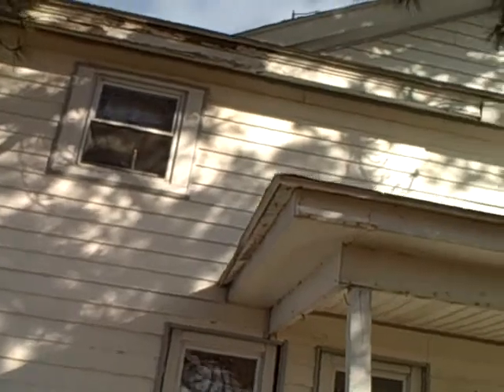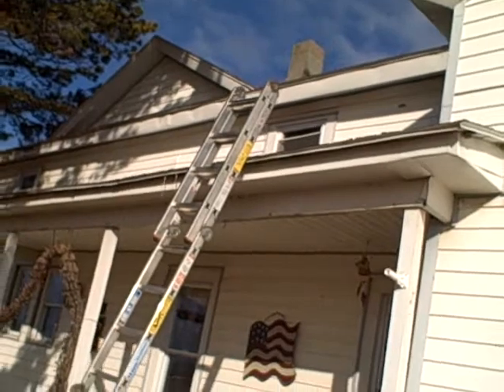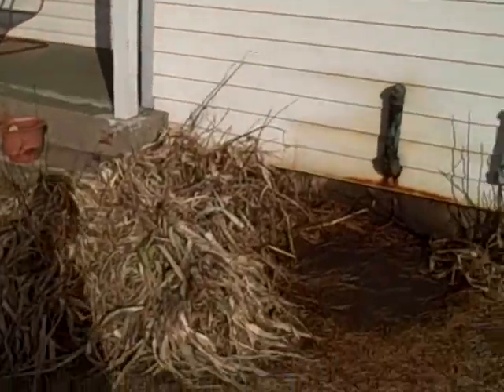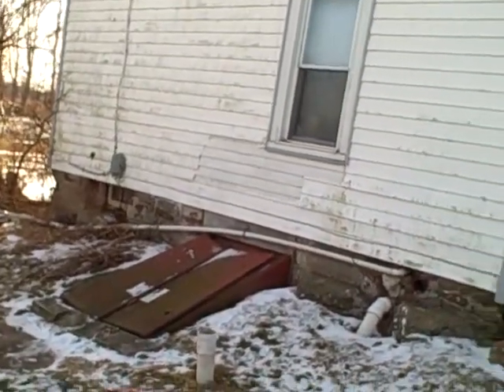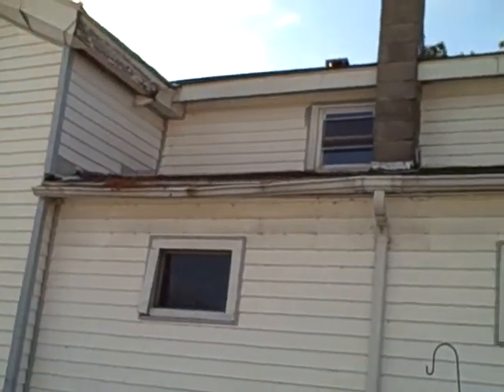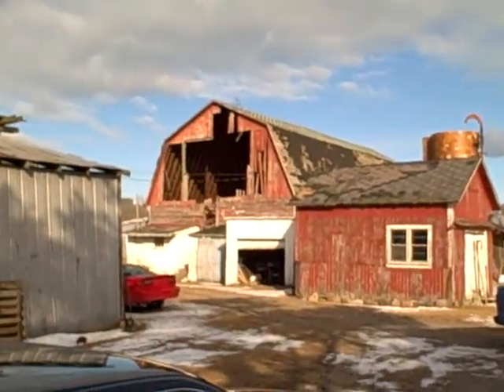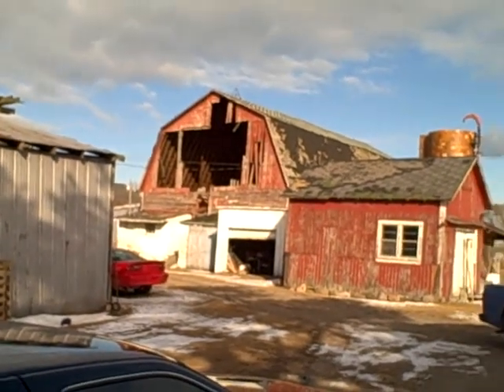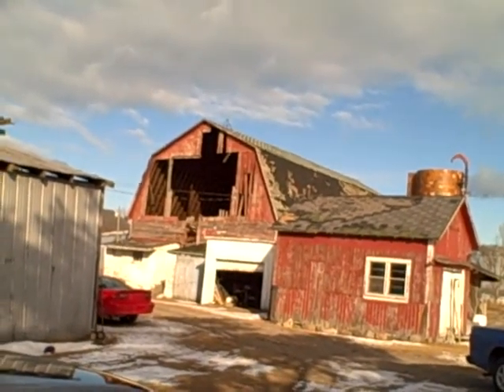Home Inspector Rochester Shows Exterior House Issues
Old farm house has some exterior issues
National Property Inspections of Rochester, NY

"Don't make your biggest purchase your most costly mistake" At National Property Inspections of Rochester, NY, we put ourselves in your shoes and we treat you like family. Our goal is to protect your best interests and to help Keep You From Buying 'The Money Pit!"